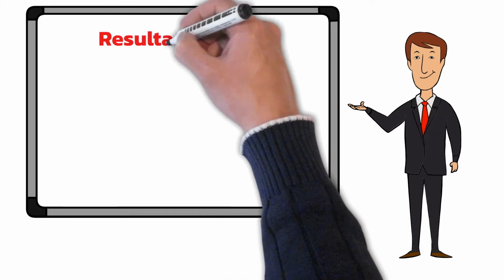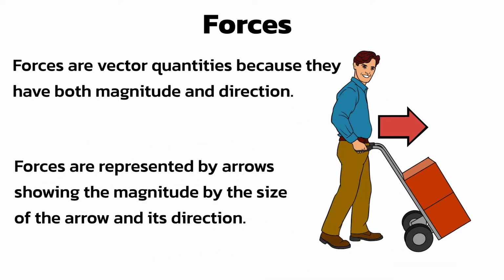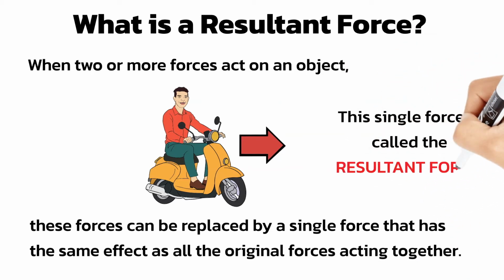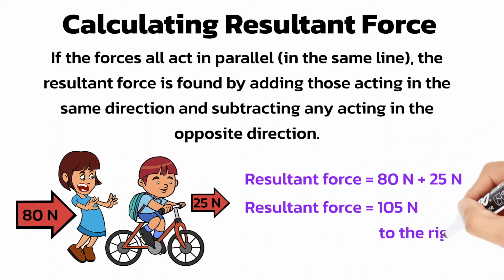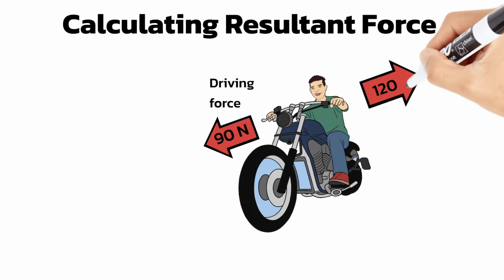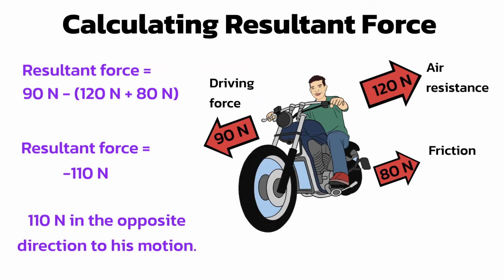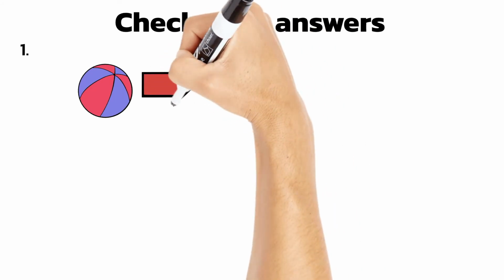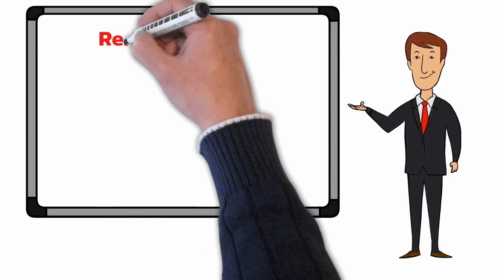Resultant Forces for the forces topic of GCSE Science with Mr Walton’s GCSE Physics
This video is from the Forces topic of GCSE Combined Science and GCSE Physics. In this lesson we learn about resultant forces and how to calculate the resultant of two forces acting in a straight line.

If you liked this video click on this link to watch the video about stopping distances of cars: